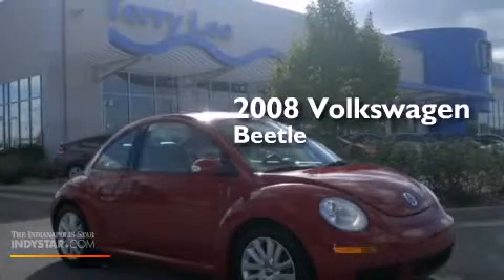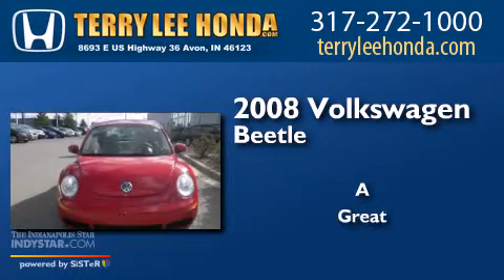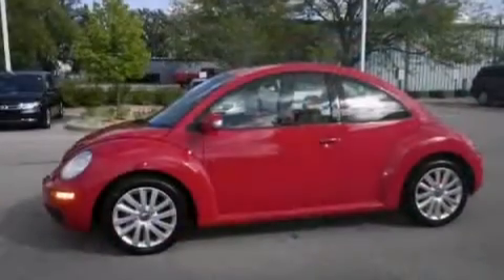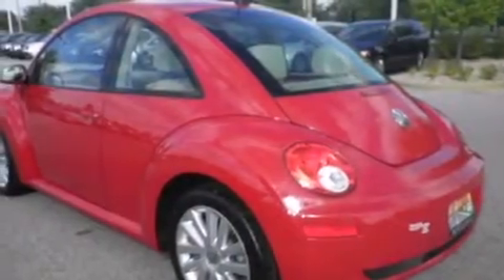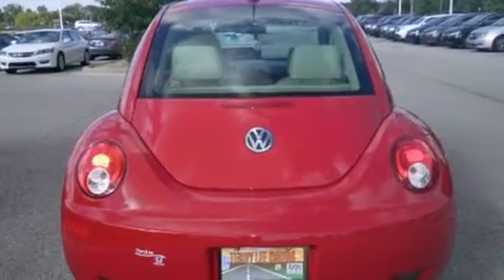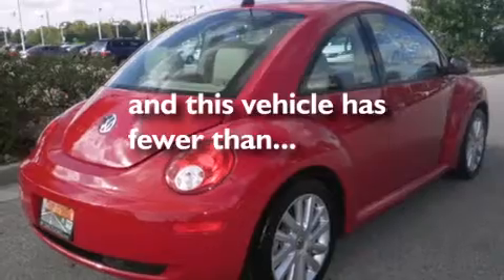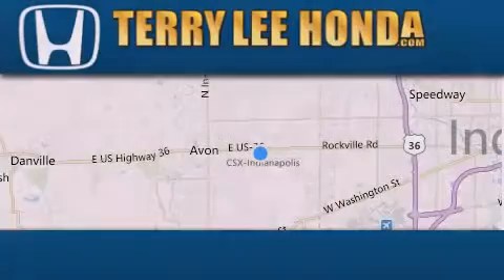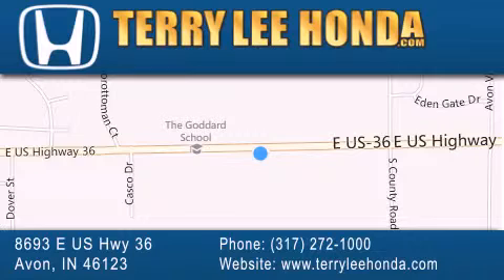2008 Volkswagen New Beetle Avon IN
We have been honored to serve the Avon IN area , we promise that your experience at our dealership will exceed your expectations ! Year : 2008 Make : Volkswagen Model : New Beetle Engine : 2.5L 5 cyls Exterior : Red Miles : 61,552 Interior : Beige Stock : 14431A Terry Lee Honda 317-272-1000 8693 E. US Highway 36 Avon , IN 46123